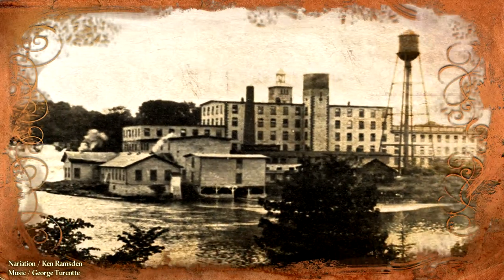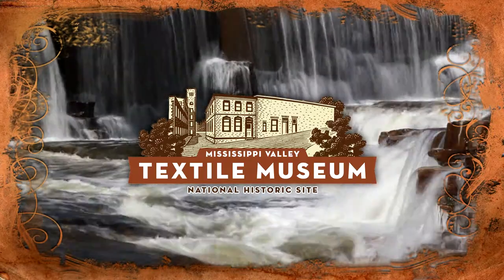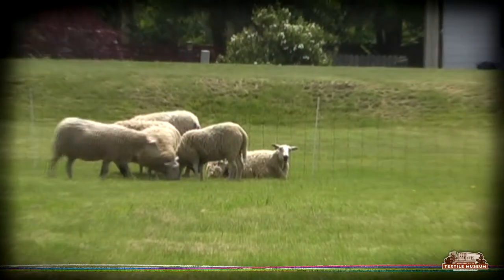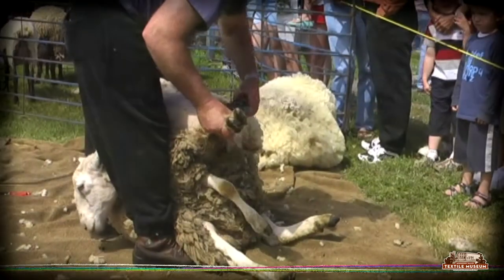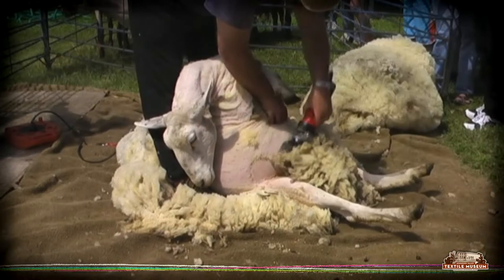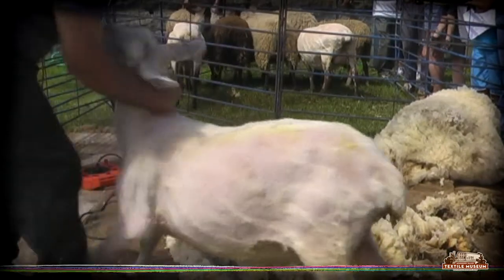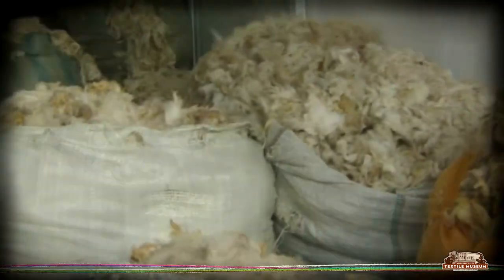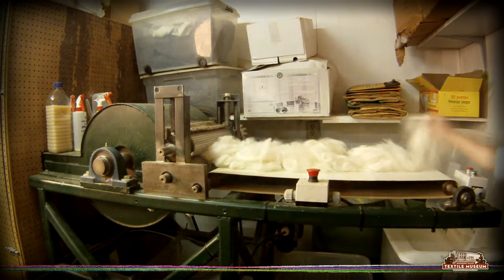Industrial manufacture of woollen textiles in the Mississippi Valley. Part 1: sheep shearing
WOOLLEN MILLS OF THE MISSISSIPPI VALLEY, ONTARIO
These videos show the industrial manufacture of woollen textiles – from “sheep to shawl” – typically used in the late nineteenth and early twentieth centuries. Some of the processes are still in use by industry and craftspeople today.

PART 1: Introduction – Shearing (Please note: viewers may find the content upsetting)
PART 2: Washing
PART 3: Carding
PART 4: Spinning and Twisting
PART 5: Winding and Weaving
PART 6: Finishing the fabric

The textile industry played a significant role in the founding and development of the Mississippi River Valley in Ontario. A great tributary of the Ottawa River, the Mississippi River had a significant amount of mill industries built on it, and the Valley was responsible for the economic development of the area. Indeed, Almonte became the capital of woolen industry in Canada and was known as “Little Manchester”.

PRODUCTION CREDITS
Production: William Sullivan, Pakobrats
Narration: Ken Ramsden
Executive Director/Curator: Michael Rikley-Lancaster
Assistant Curator: Matthew Moxley
Master Weaver/script writer: Roberta Murrant
Weaver: Gertrude Thibeault
Textile mill workers: Shirley and Richard Auprix, Osgoode Textile Mill
Music: “How Come You Do Me Like You Do Do Do”, Tom McCain and Bill Poulin